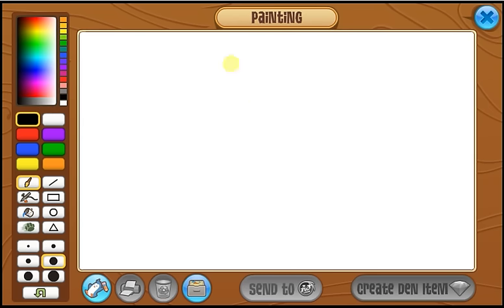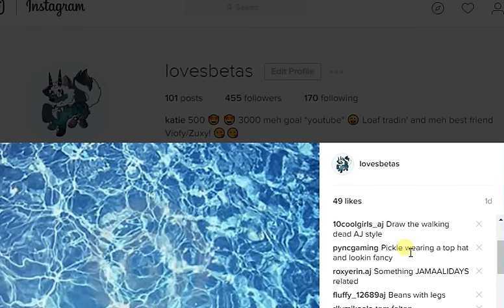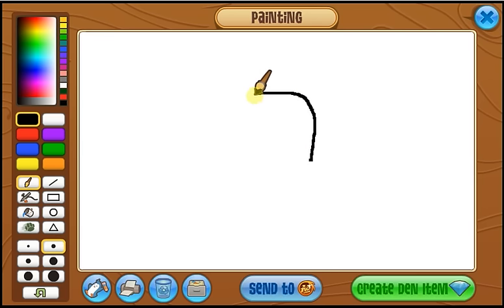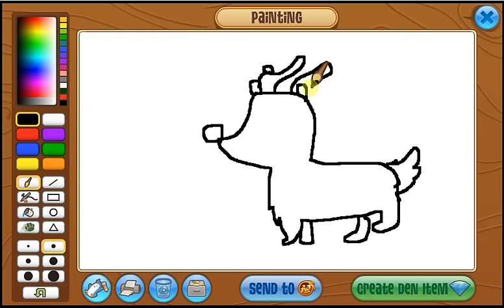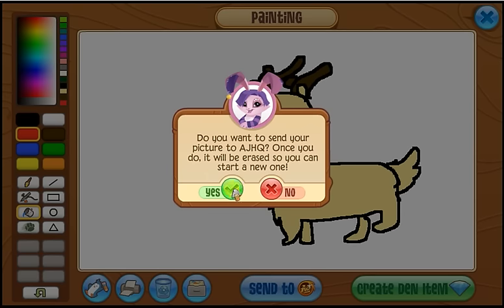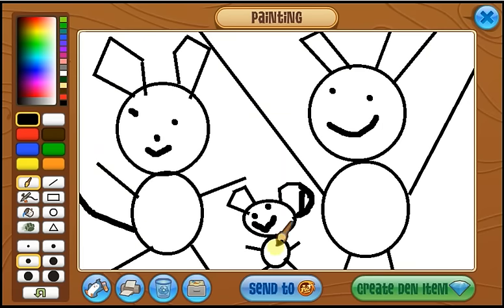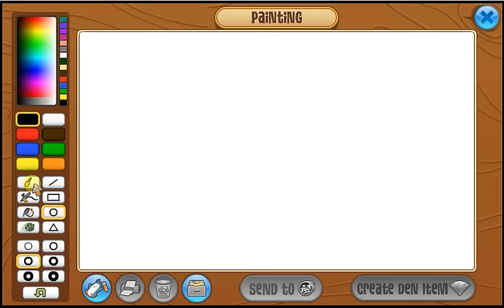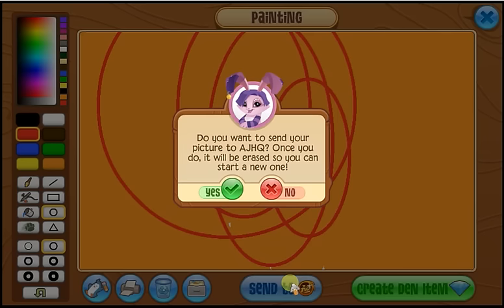Drawing a FANCY PICKLE!